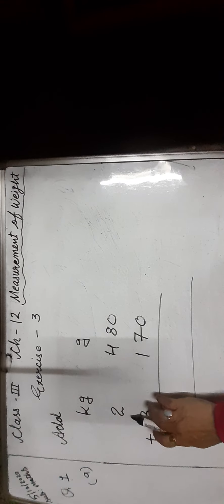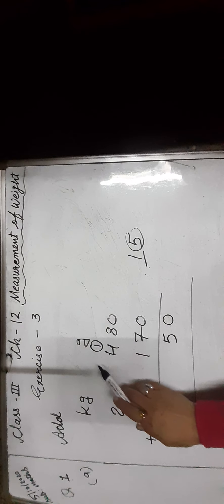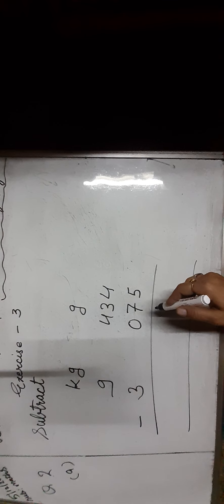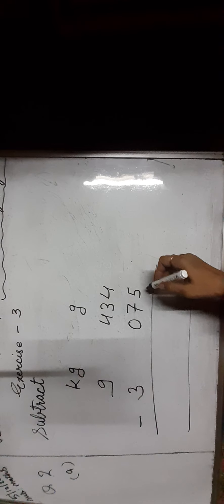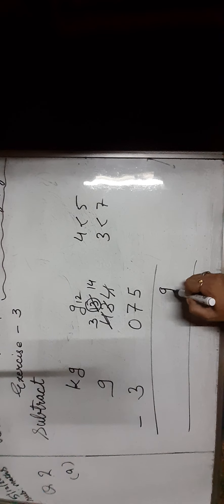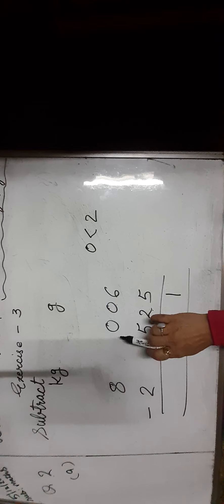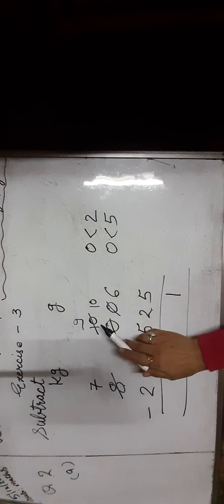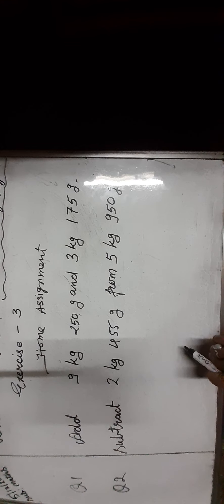Class 3rd |maths |ch 12 ex.3 measurement of weight |add kilogram and gram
Class 3rd |maths |for ch 12 measurement of weight ex.4